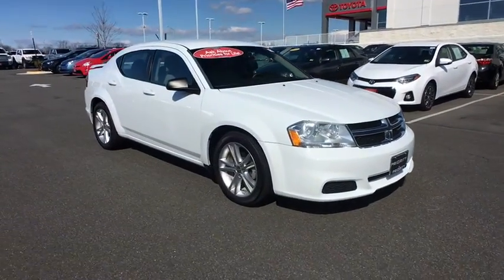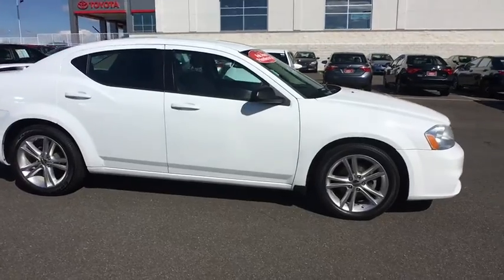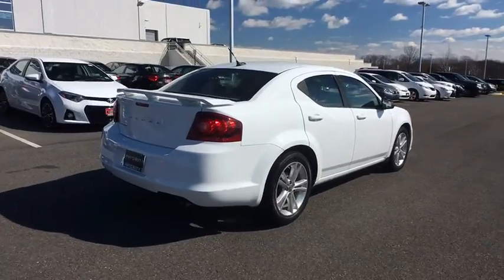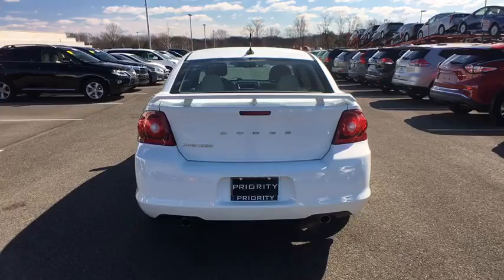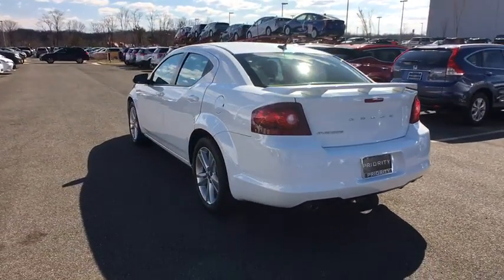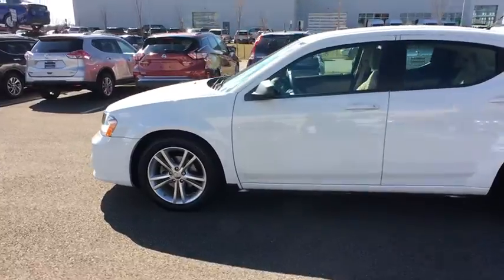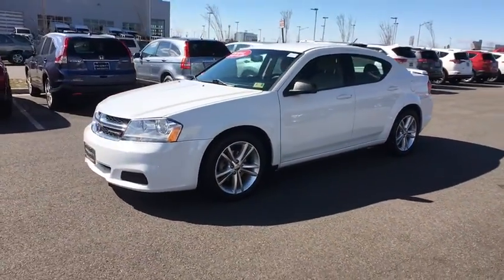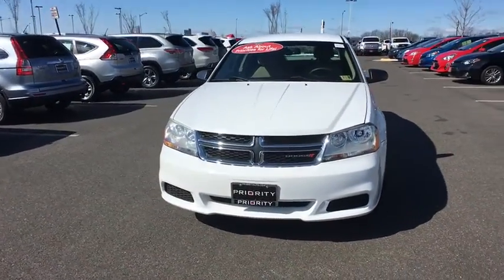2012 Dodge Avenger Vienna, Alexandria, Arlington, Woodbridge, Fairfax, VA 181371A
Bright White Clearcoat  2012 Dodge Avenger available in Vienna, Virginia at Springfield Toyota. Servicing the Alexandria, Arlington, Woodbridge, Fairfax, VA area.

Springfield Toyota
7601 Loisdale Rd

CARFAX One-Owner. White 2012 Dodge Avenger SE FWD 6-Speed Automatic 3.6L V6 24V VVTbrbrRecent Arrival! Odometer is 43850 miles below market average! 29/19 Highway/City MPGbrbrAwards:br  * 2012 IIHS Top Safety PickbrAlso includes Priorities FOR LIFE at no additional charge! Oil and Filter changes For Life, VA State Inspections For Life and more! See dealer for full benefits package.brbrReviews:brbr  * Strong V6 engine; lots of features for the price; composed ride and handling. Source: Edmunds
17' wheel covers,17' x 6.5' steel wheels,Body-color door handles,Body-color fascias,Bright/black grille,Compact spare tire,Front & rear solar control glass,Headlamp off time delay,Hood insulation,Laminated windshield & front door glass,LED tail lamps,P225/55R17 all-season touring BSW tires,Pwr mirrors,Quad optics headlamps,Tinted glass windows,Variable-intermittent windshield wipers,12V auxiliary pwr outlet,60/40 folding rear bench seat w/pass-through,Air conditioning,Air filtering,Center console 12V pwr outlet,Center console w/instrument panel storage bin,Decklid liner,Decklid/liftgate ajar warning lamp,Door ajar warning lamp,Driver seat height adjust,Driver side visor w/vanity mirror,Floor carpet,Floor console w/sliding armrest,Front & rear floor mats,Front courtesy/map lamps,Glove box lamp,Illuminated entry,Instrument cluster w/LED lighting,Keyless entry,Low-back bucket seats,Manual driver lumbar,Manual driver seat adjust,Outside temp display,Passenger side visor w/vanity mirror,Premium cloth front bucket seats,Pwr accessory delay,Pwr door locks,Pwr trunk lid release,Pwr windows w/driver 1-touch down,Rear seat armrest,Rear window defroster,Rearview day/night mirror,Security alarm,Sentry Key theft deterrent system,Silver instrument panel bezel,Speed control,Steering wheel audio controls,Tachometer,Tilt/telescopic steering column,Trunk dress-up,Trunk lamp,140-amp alternator,2.4L DOHC dual VVT 16-valve I4 engine (REQ: NAA Emissions),4-speed automatic transmission,4-wheel anti-lock disc brakes,525-amp maintenance-free battery,Front & rear stabilizer bars,Front wheel drive,GVW rating  4600#,Pwr rack & pinion steering,Touring suspension,(4) speakers,Audio input jack,Media center 130 -inc: AM/FM stereo  CD/MP3 player,Removable short mast antenna,Active head restraints,Brake/park interlock,Child seat anchor system  LATCH ready,Child seat upper tether anchors,Dual-note horn,Electronic stability program,Front advanced multi-stage airbags -inc: front passenger occupant sensor,Front height adjustable shoulder belts,Inside trunk emergency release,Rear center 3-point seat belt,Rear door child protection locks,Supplemental front & rear side-curtain airbags,Supplemental front seat side airbags,Supplemental side airbags,Tire pressure monitor warning lamp,Traction control,